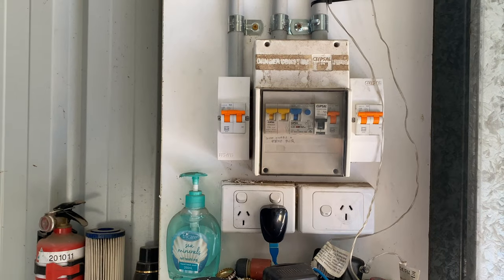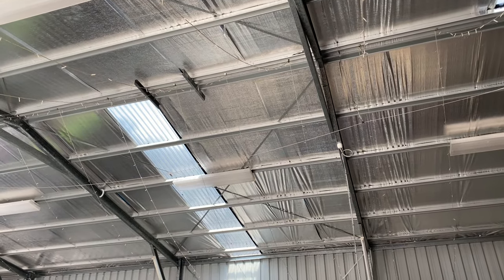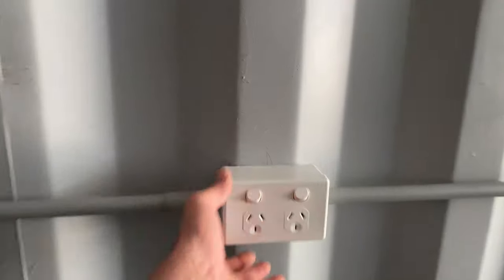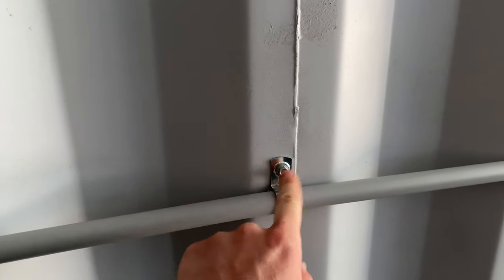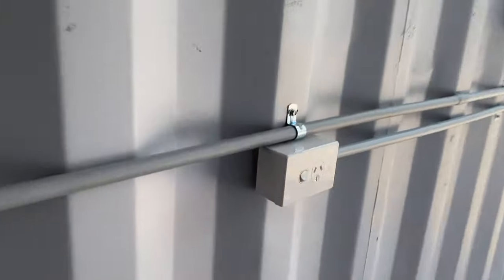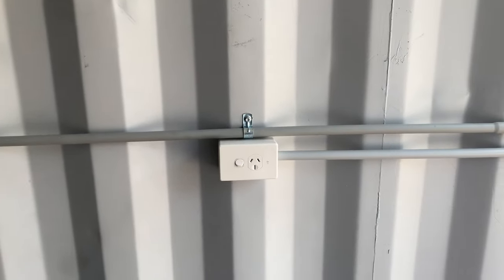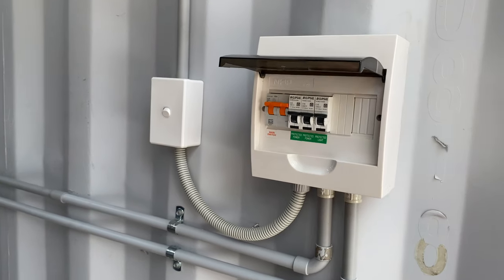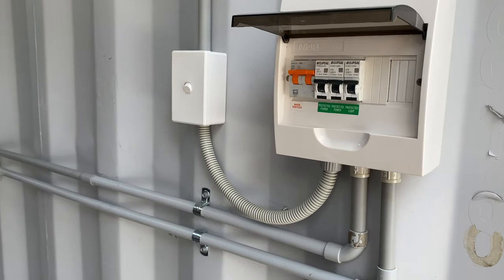40ft Shipping Container WORKSHOP Build - Electrical Part 2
This WORKSHOP build is almost complete with the 240v electrical finished. We are totally isolated from the adjacent shed next to the workshop. This was a heap of fun to work on and learn how this type of wiring works. We now have a place to build new projects out of the weather and I can't wait to see what this brings for the future of E2D! Again a big thanks to my brother inlaw for making this possible.